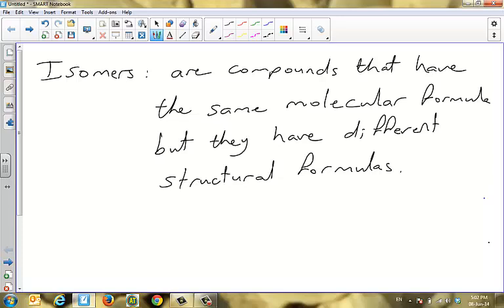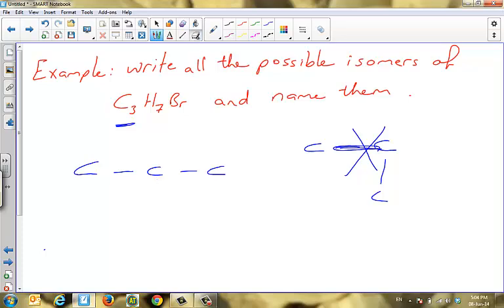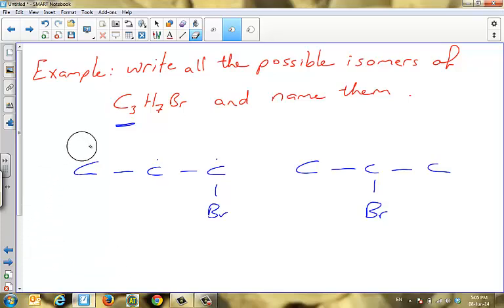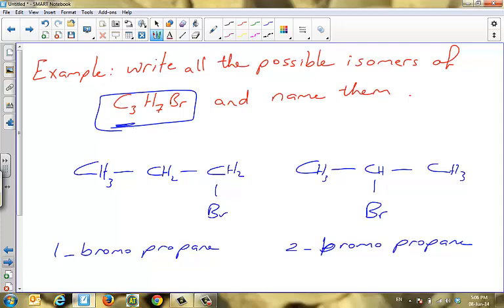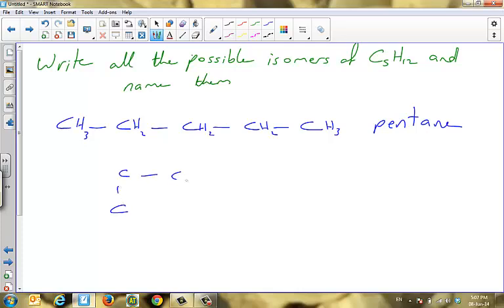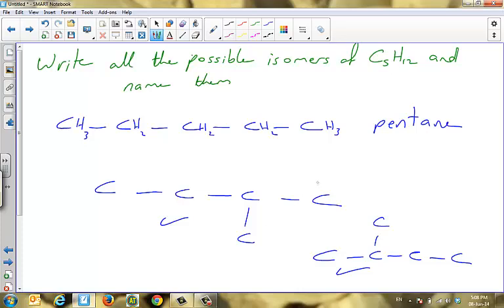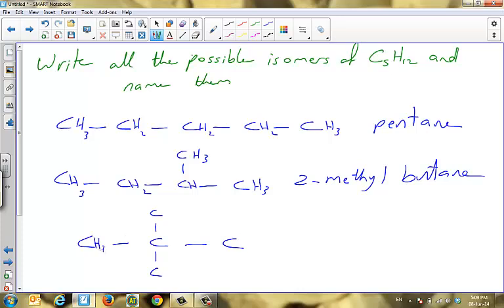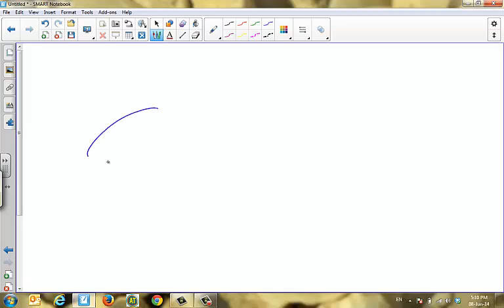How to draw all the possible isomers